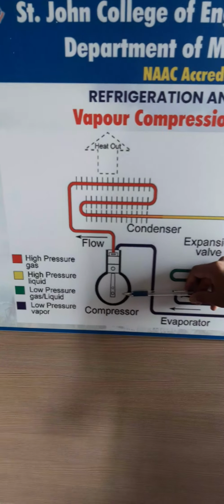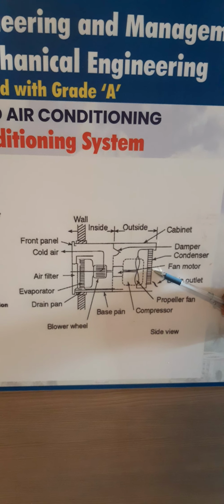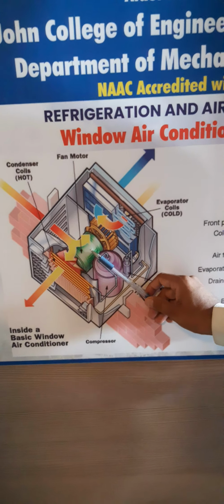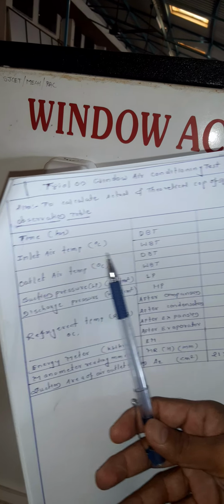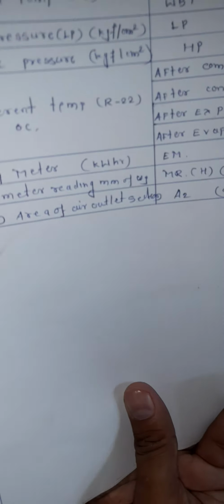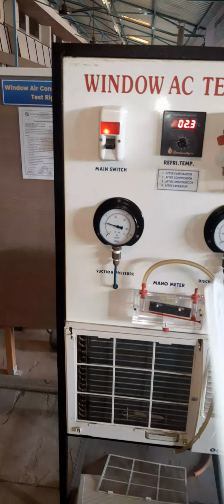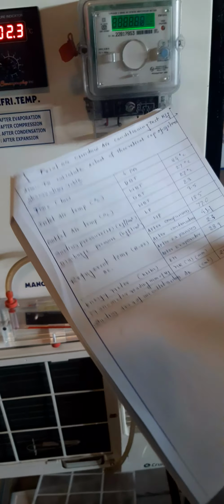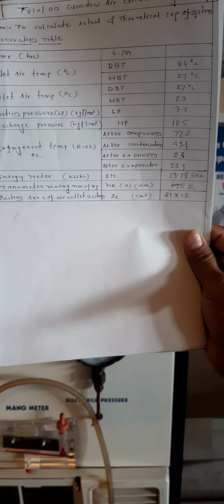RAC Lab: Trail on Window Air Conditioning System